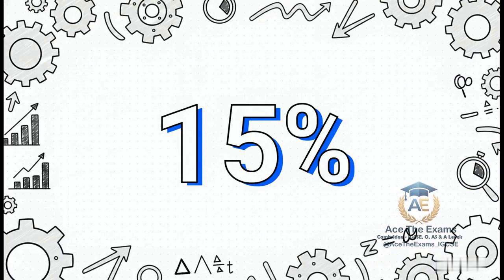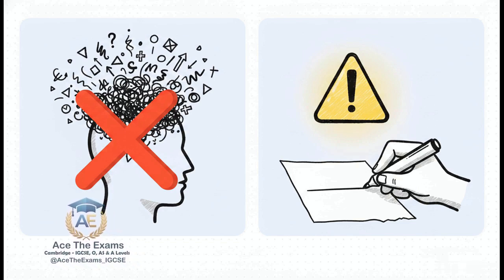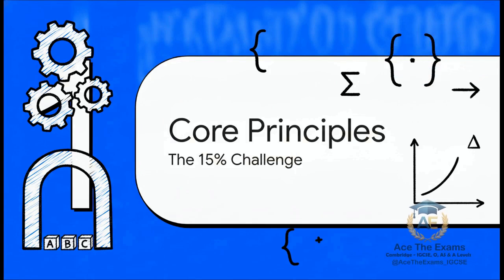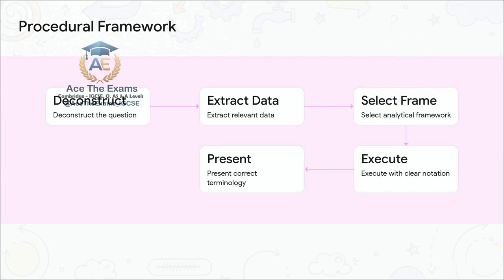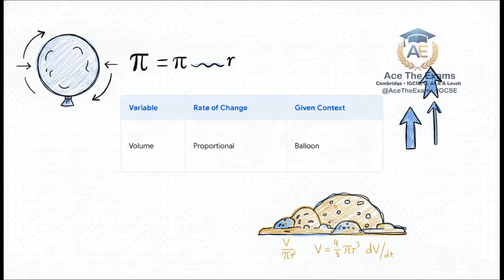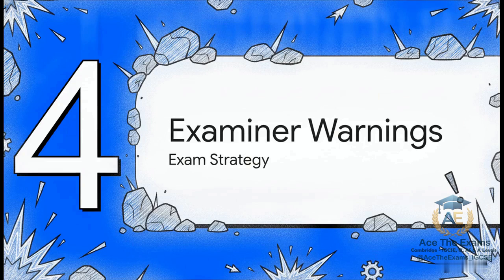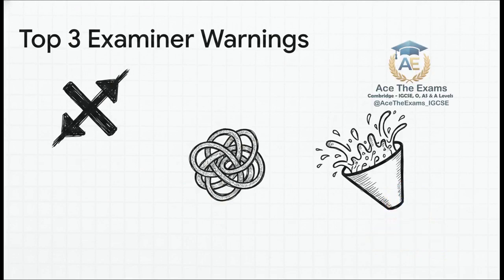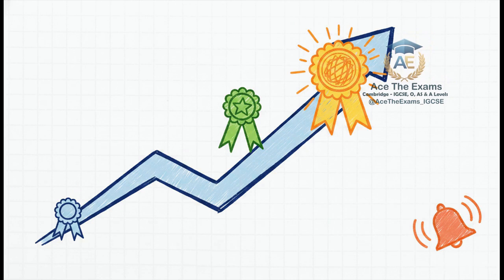Differential Equations Formulating DE from Rate of Change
Learn differential equations formulating de from rate of change quickly with clear exam-focused steps and a concise worked explanation. examtips alevel math #9709

Chapters
00:00 Intro
03:12 Section 1
06:24 Section 2
09:36 Section 3